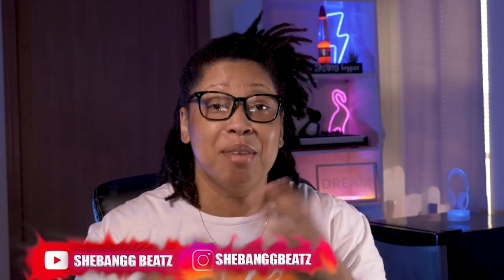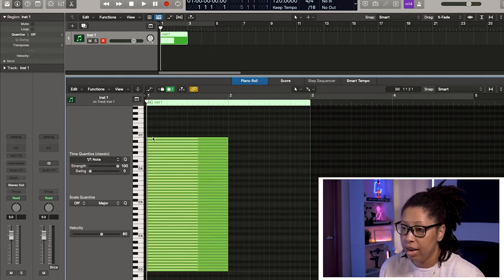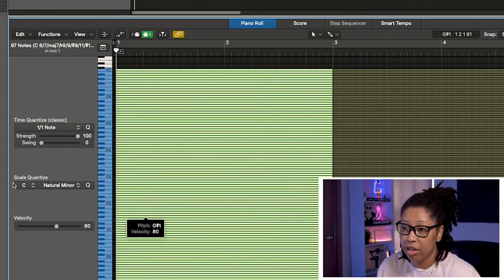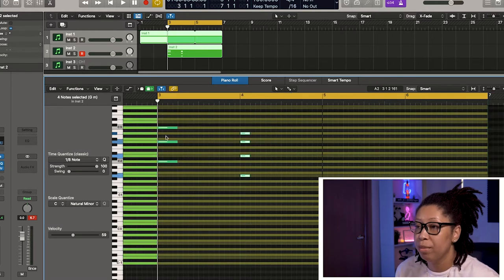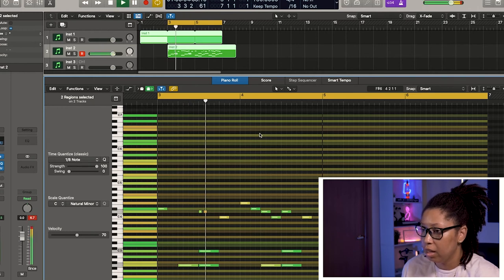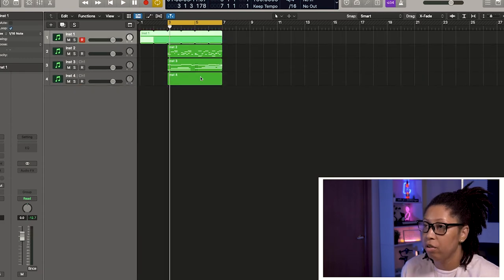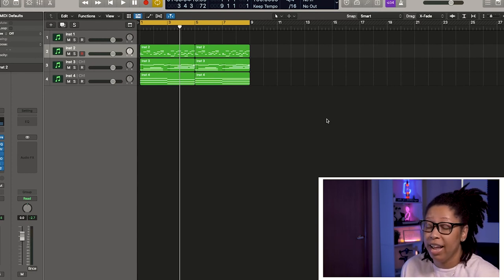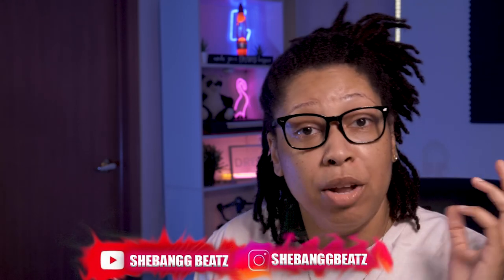HOW TO MAKE MELODIES FOR BEGINNERS *EASILY* | LOGIC PRO X | MELODY TUTORIAL